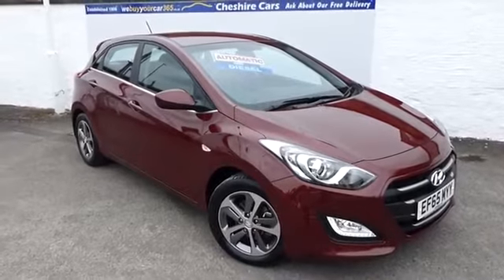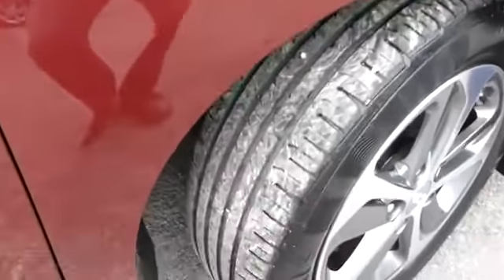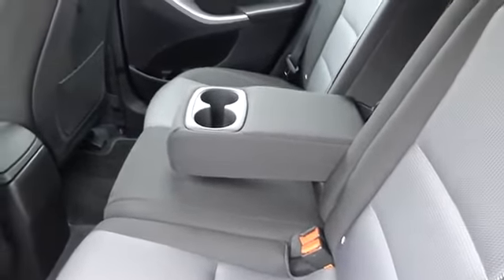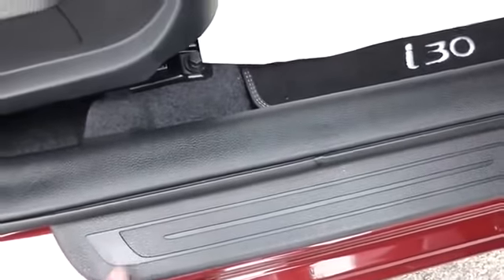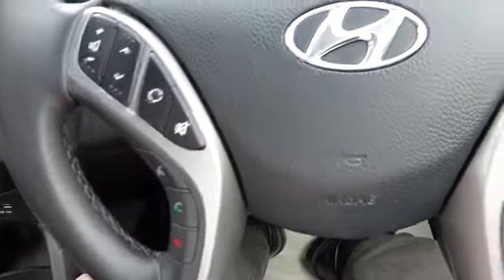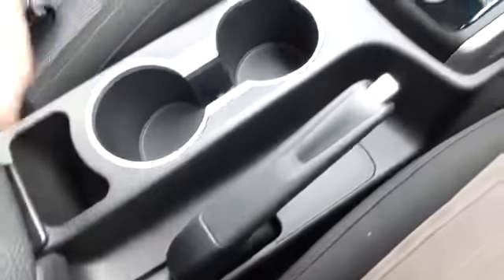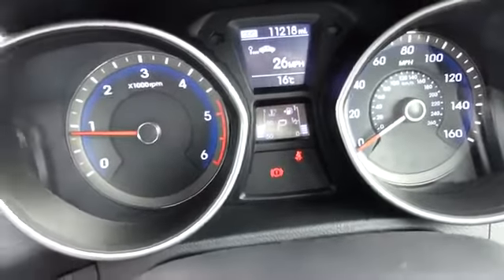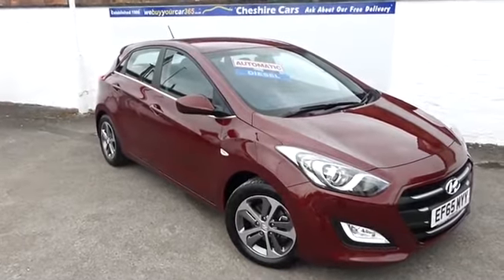Upcoming Hyundai i30 in India in 2018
Upcoming Hyundai i 30 car in India first quarter of 2018